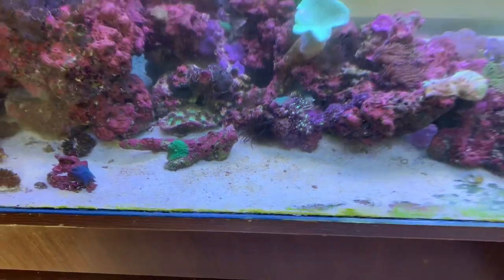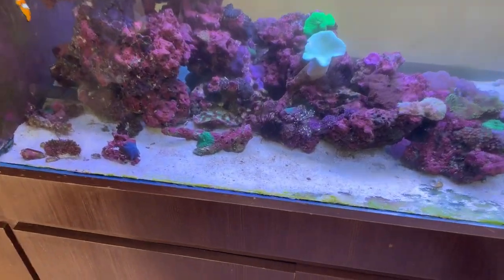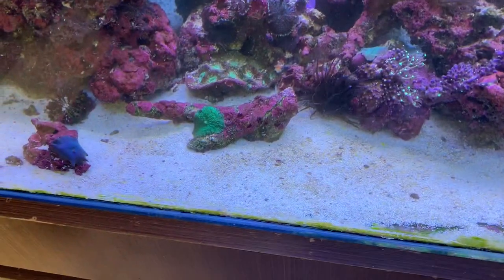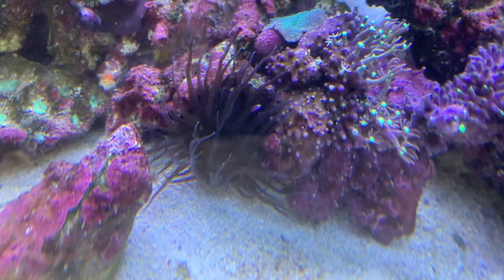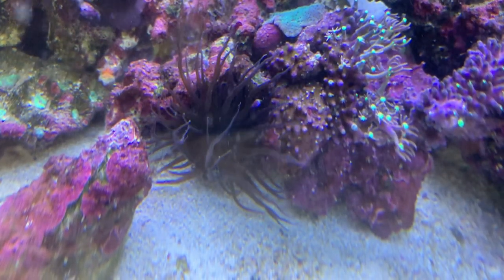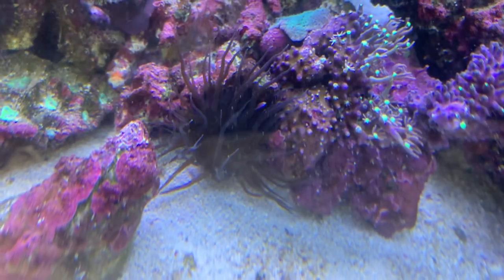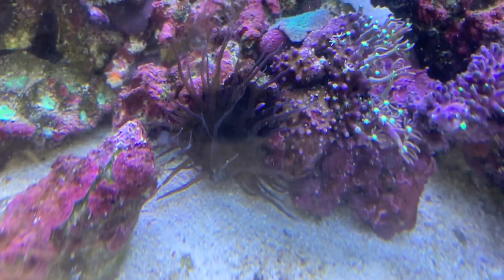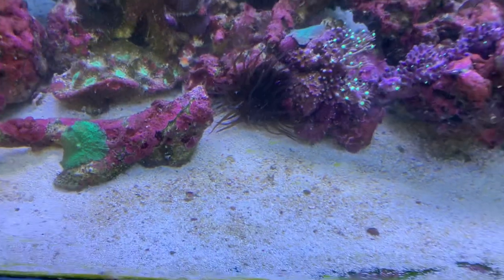The biggest Aiptasia ever!